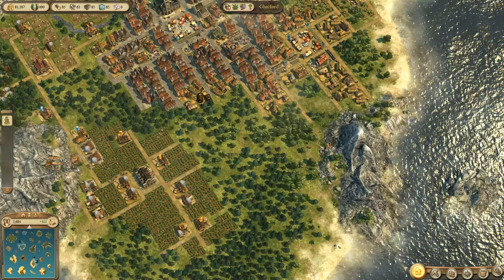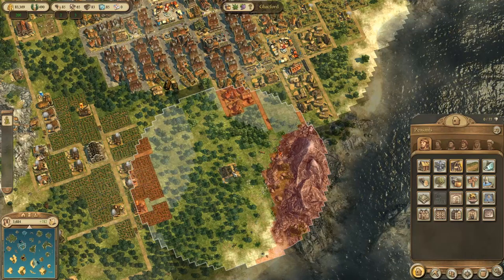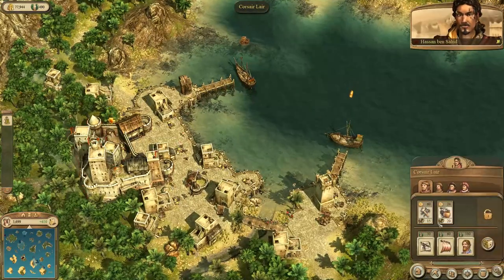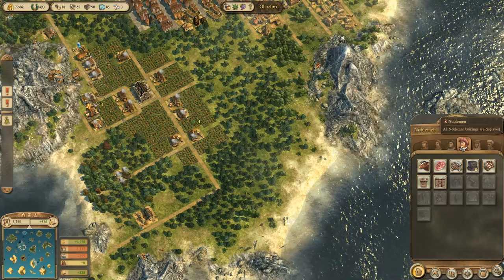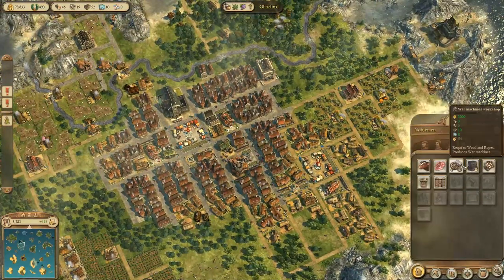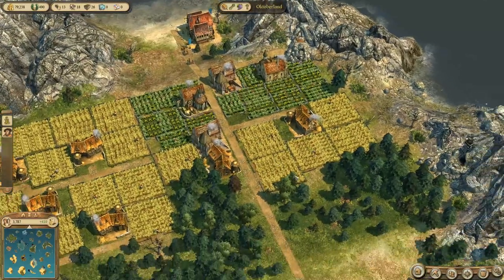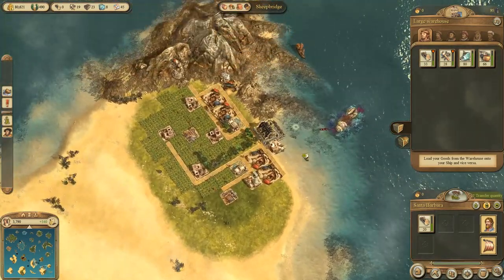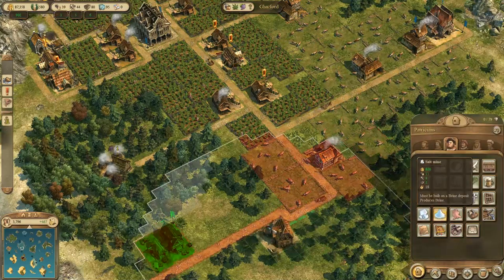Let's Play Anno 1404: Venice (Sandbox) - 20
Anno 1404 is a unique and award-winning combination of construction, economy, discovery, diplomacy, and combat. Create your own nation with a unique blend of simulation and real-time strategy as you journey across the globe to explore, trade, and learn technologies to expand your empire and to make your own history.